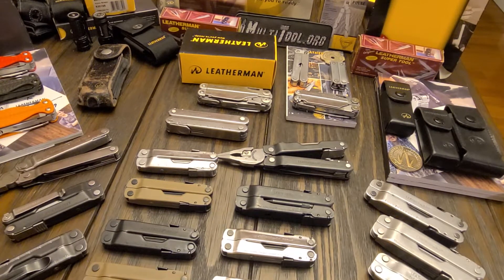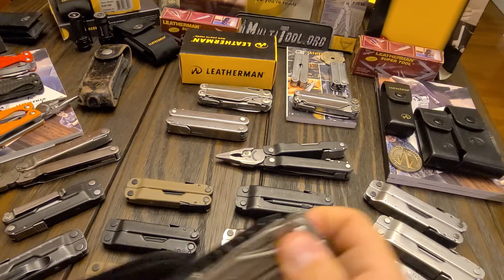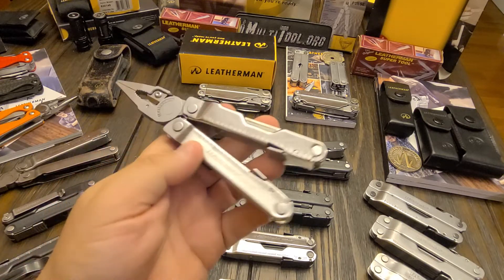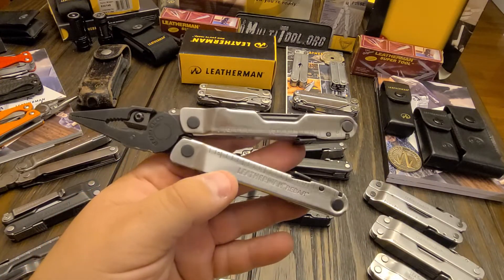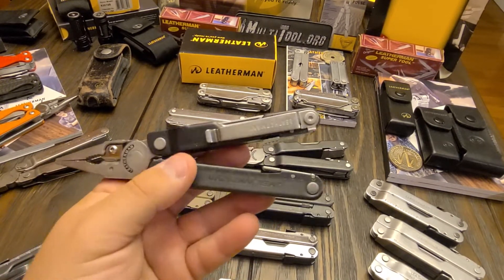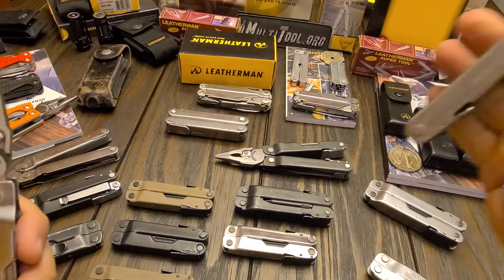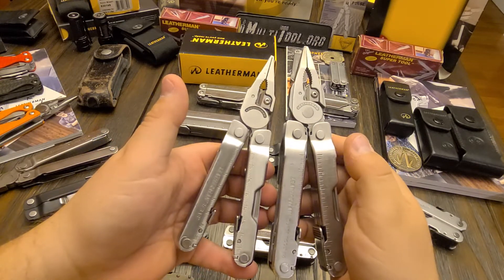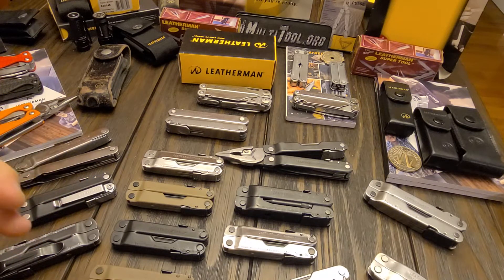The Leatherman Rebar (Part 5 of the Supertool Family series)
The Leatherman Rebar came out in 2012 and brought back a more classic design for Leatherman. They did away with the Zytel handled series and back to a style similar to the PST. Essentially the Rebar is a mini Super Tool 300 as it has the same tool set and a plier head with removable cutters just on a scaled down 4 inch regular size Leatherman tool. This tool is supposed to be the successor to the original tool line and it replaced the Blast, Fuse and Kick.

and join in with us for lots of multitool and swiss army knife content!  If you need any help just look me up as Poncho65 on there!

Shout out to the Leatherman Collectors Club, the EDC Cooperative, EDC Royalty and Leatherman Tool Users Group all on Facebook!

and as always have a great day and carry on!